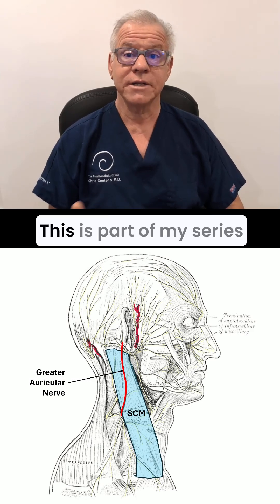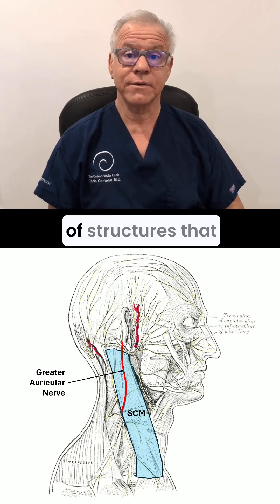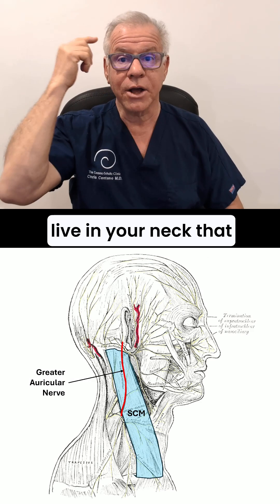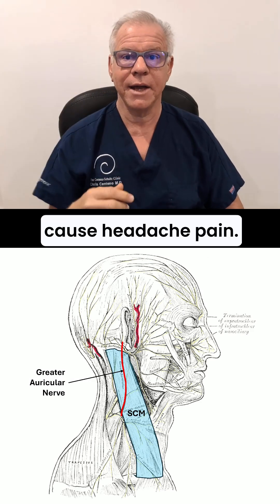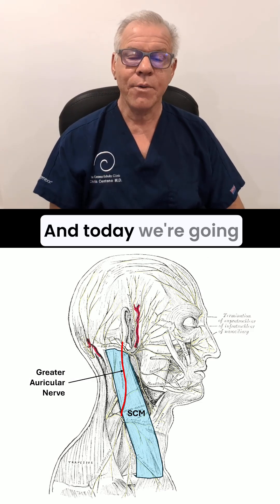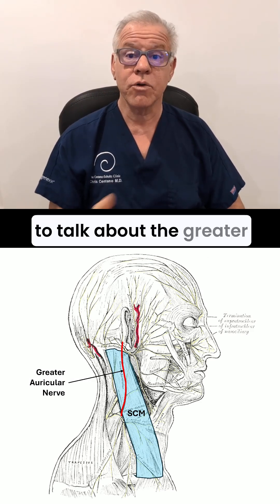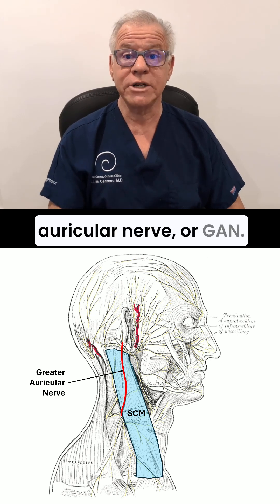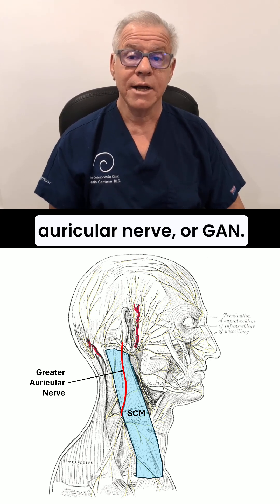Cervicogenic Headache Series: The Greater Auricular Nerve or GAN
The greater auricular nerve is one structure in your neck that can cause cervicogenic headache. This nerve originates from behind the sternocleidomastoid muscle, so tightness in the SCM can irritate the nerve. It can be treated with conservatice care, but when that fails, either destructive steroid injections or regenerative injections like pRP can help.